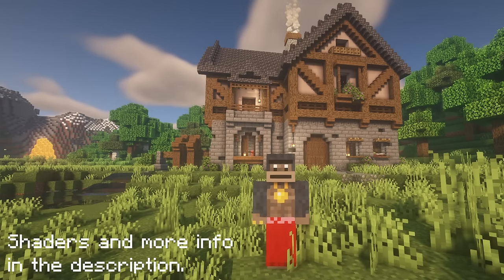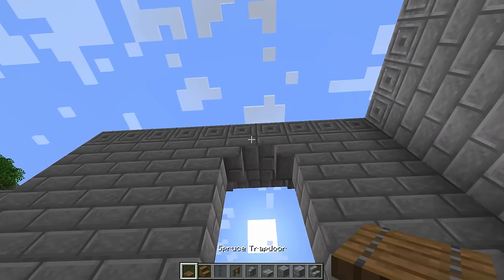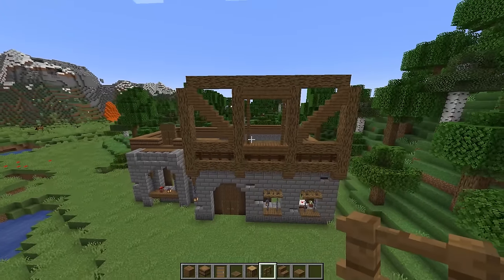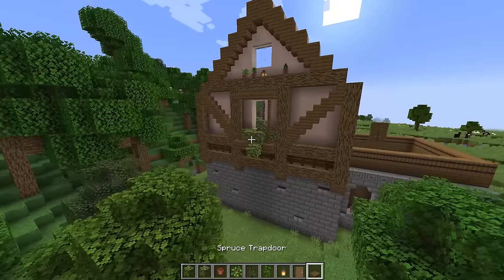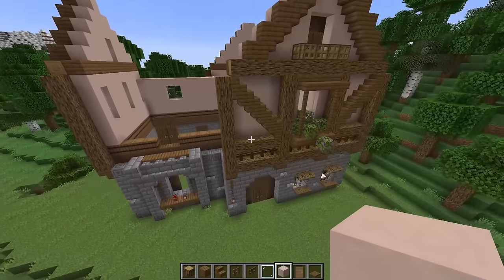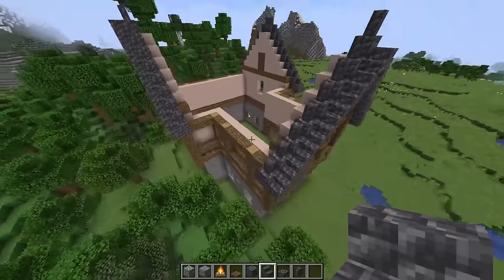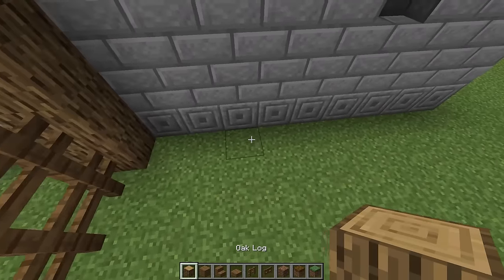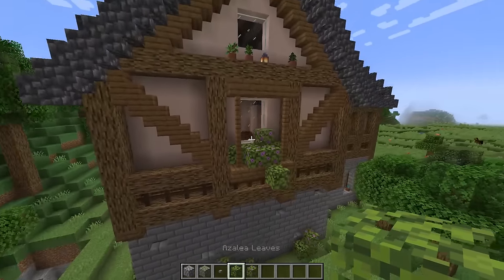Minecraft Big Cottage House Tutorial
In this Minecraft tutorial, I'll show you how to build a big cottage house/mansion with a water wheel! See below for the materials list and other information.

Materials List...

Oak logs: 7 stacks + 32
Oak trapdoors: 6
Spruce planks: 3 stacks + 52
Spruce stairs: 2 stacks + 42
Spruce slabs: 1 stack + 28
Spruce trapdoors: 1 stack + 36
Spruce doors: 6
Spruce fences: 2 stacks + 40
Spruce fence gates: 20
Chiseled stone bricks: 3 stacks
Stone bricks: 6 stacks + 32
Stone brick stairs: 48
Stone brick slabs: 6
Stone brick walls: 12
*The following 3 materials will depend on your path length*
Cobblestone: 1 stack
Mossy cobblestone: 32
Stone buttons: 16
White terracotta: 8 stacks + 32
Barrels: 1 stack + 20 (can be replaced with spruce planks)
Coarse dirt: 1 stack
Podzol: 16
Cobbled deepslate: 1 stack
Cobbled deepslate stairs: 15 stacks
Cobbled deepslate slabs: 1 stack + 8
Cobbled deepslate walls: 54
Glass panes: 32
Chains: 16
Lanterns: 8
Campfires: 8
Azalea (or any) leaves: 1 stack
Cake: 1
Horses: 4
Flower pot: 9
Saplings/flowers/etc for pots: 9

1. Door (Intro)
2. Haunt Muskie
3. Danny
4. Sweden
5. Blind Spots
6. Dreiton
7. Subwoofer Lullaby
8. Taswell
9. Floating Trees
10. Clark
11. Aria Math
12. Minecraft
13. Droopy likes ricochet (outro)

0:00 - The House
0:50 - The Base
6:50 - The Upper Walls
21:28 - The Roof
26:13 - The Water Wheel
27:44 - The Stables
31:24 - Final Details/Outro